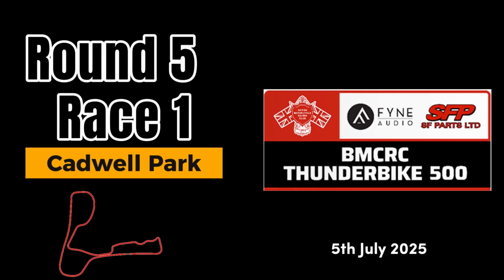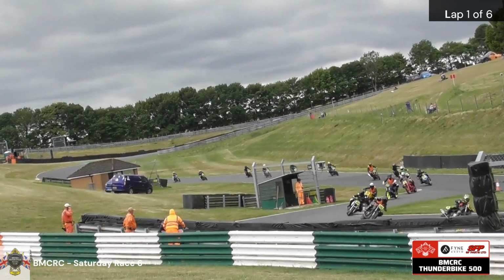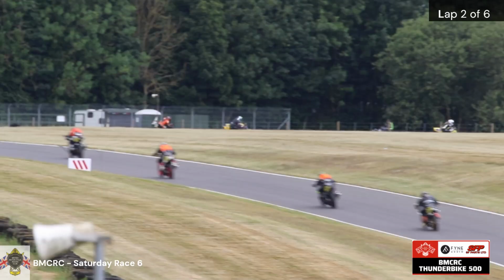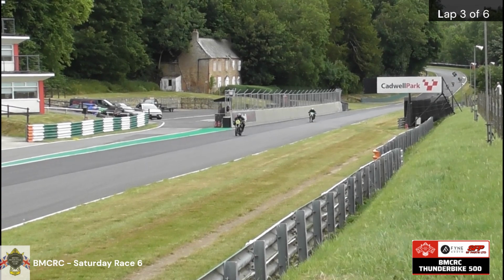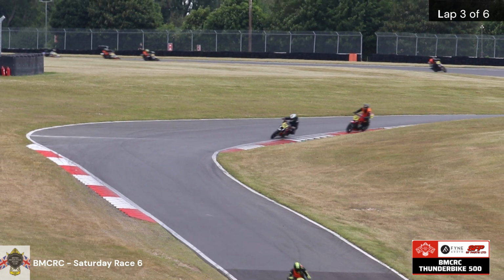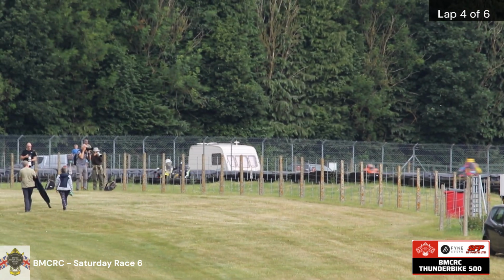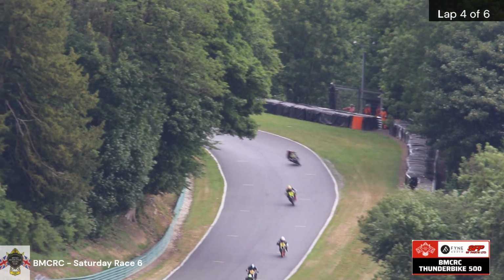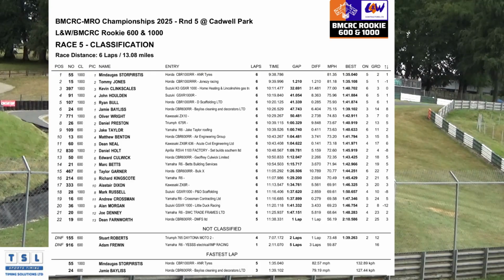Rd5 Sat Race 6 ThunderBike 500 -Bemsee 2025 - 15th July 2025 - Cadwell Park - Motorcycle racing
Rd4 Sat Race 15 ThunderBike 500 - Bemsee 2025 - 5th July 2025 - Cadwell Park - Motorcycle racing